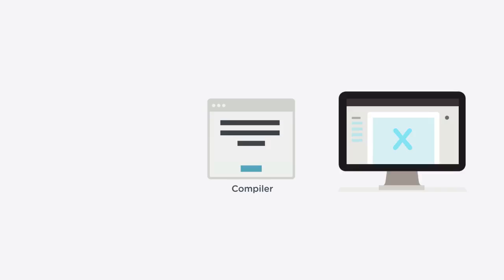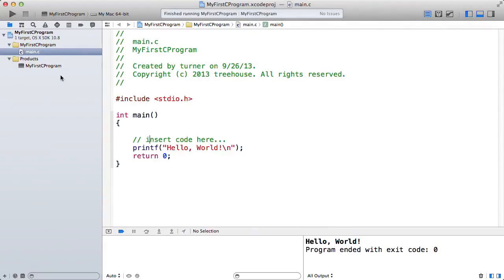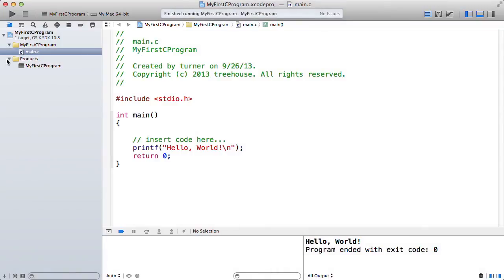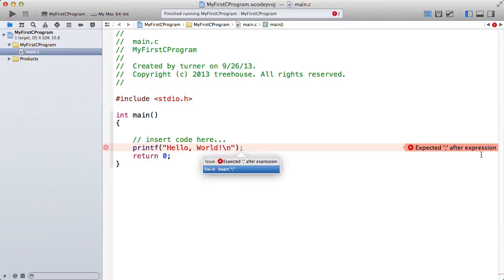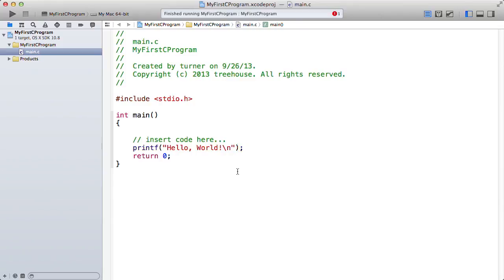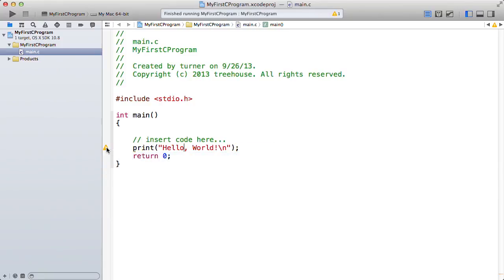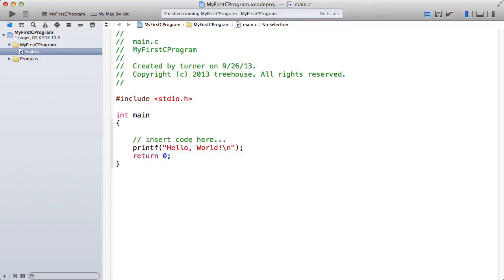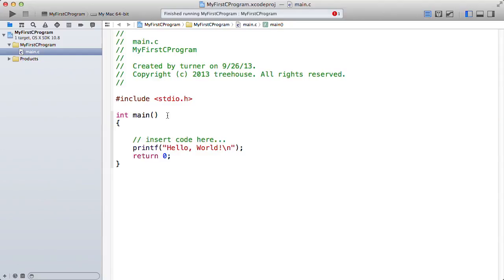TH ObjectiveC Stage1 Video3 720